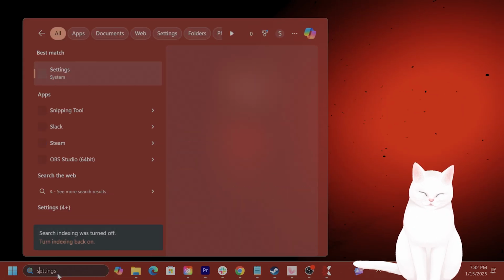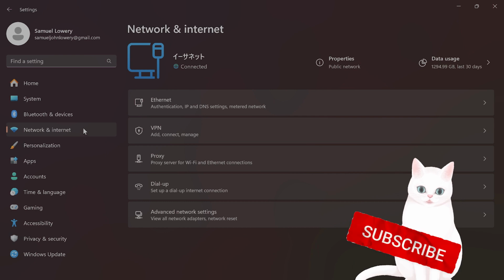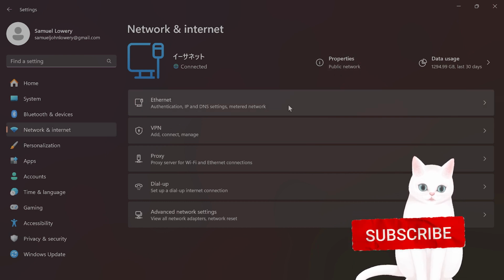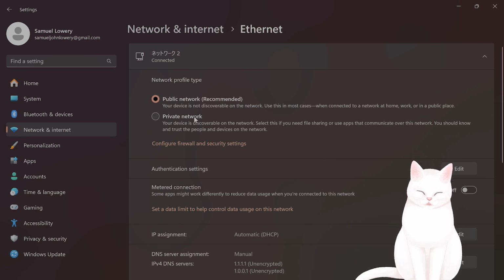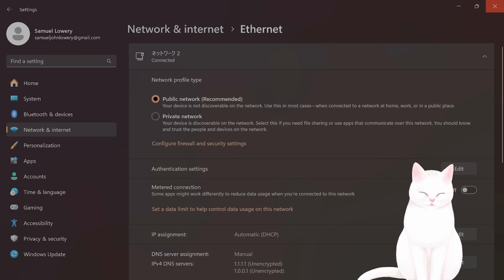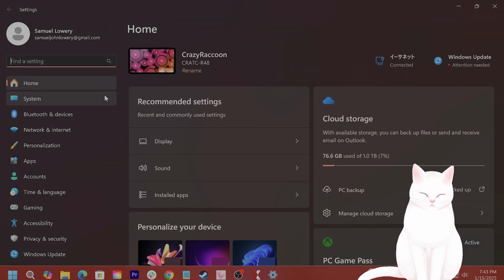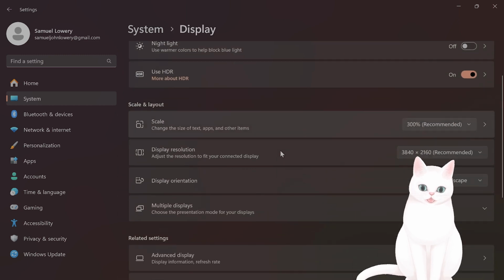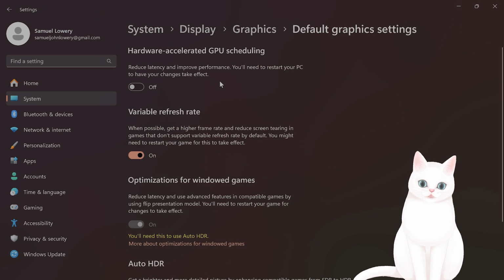How to Fix Steam VR Error 451 (Quest 2/Quest 3) (2025)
Having trouble with Steam VR Error 451 on your Oculus Quest 2? You're not alone! In this video, we dive deep into fixing the Steam VR Error 451 and why it might be preventing you from enjoying VR games. Whether it's through Steam Link or directly via Oculus, we've got step-by-step solutions to get your system back on track. From network settings tweaks to compatibility fixes, this guide will help you troubleshoot and resolve Error 451 in no time!

Don't let technical issues stop you from experiencing the immersive world of VR—watch now and get back into your favorite games!